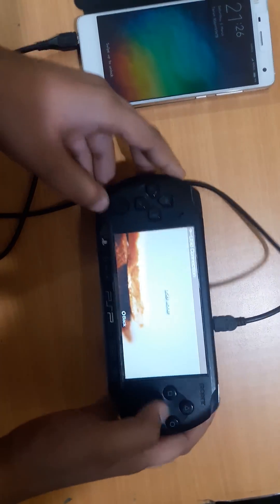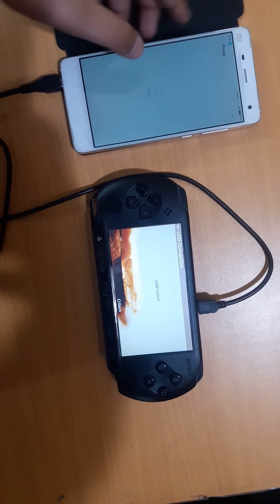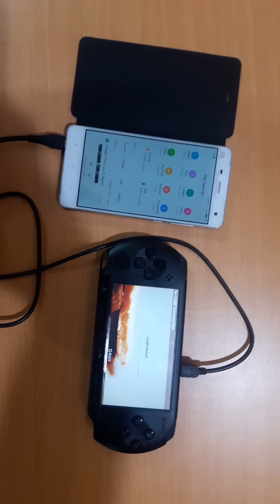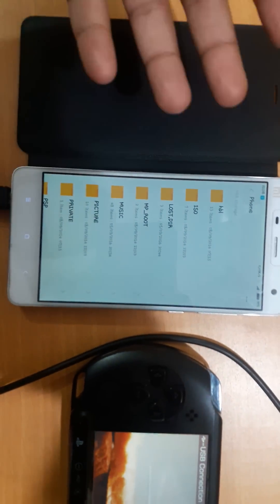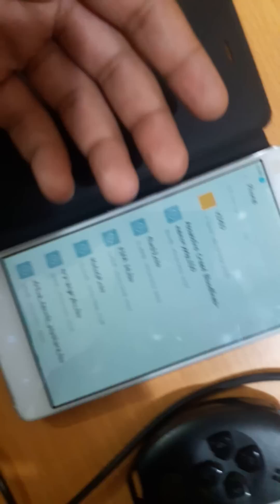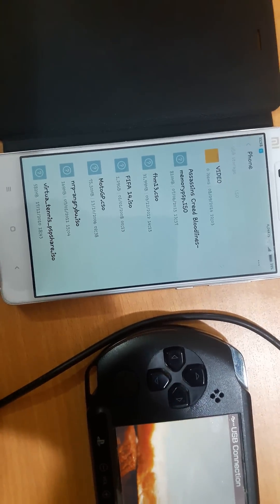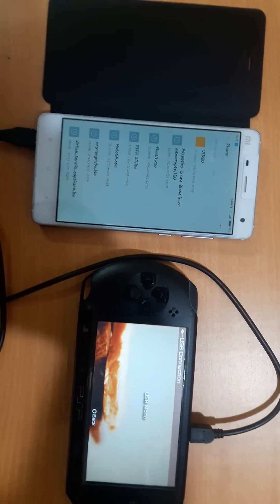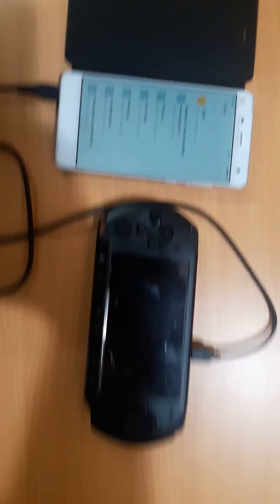How to transfer files from PSP to an Android device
Hey guys this PnkPython bringing out a way to transfer files between Android device and Sony PSP